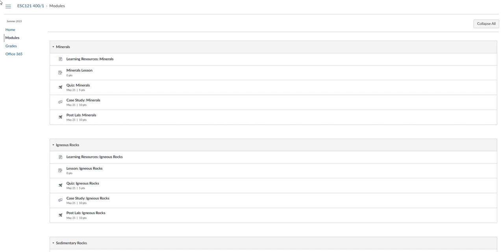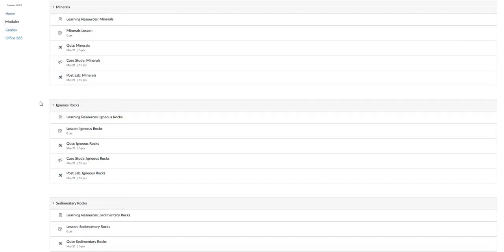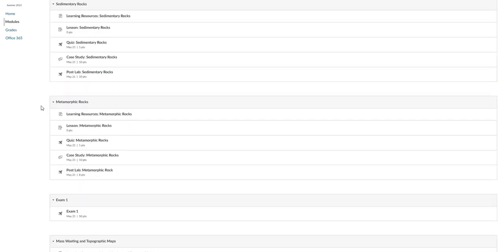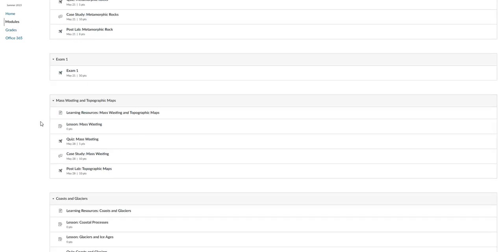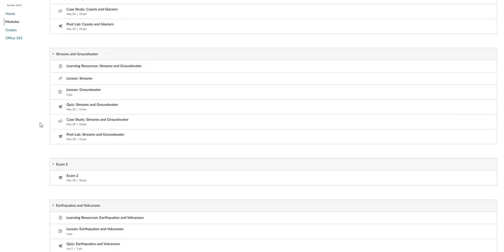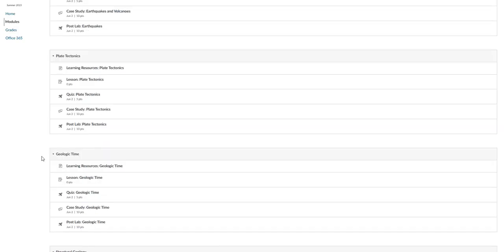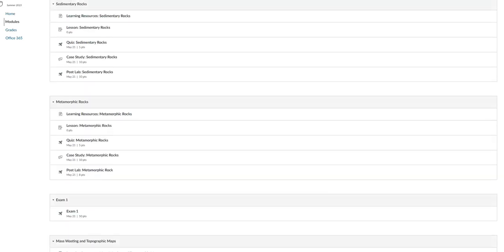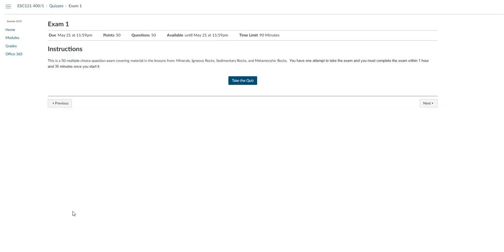ESC 121: The Lecture Exams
This video provides an overview of the three lecture exams in ESC 121 Physical Geology.